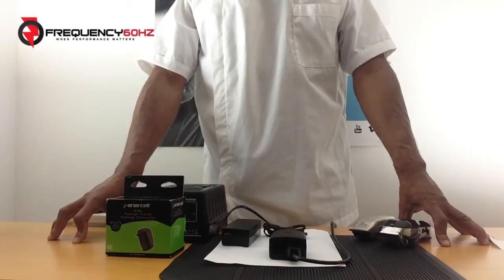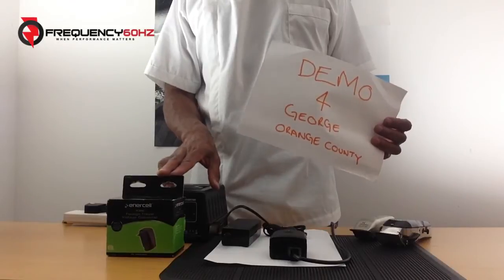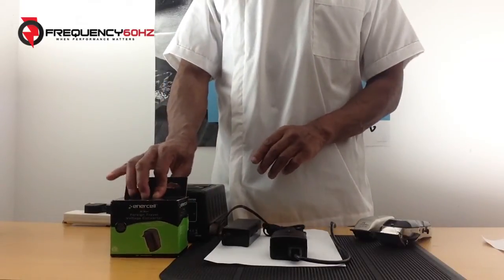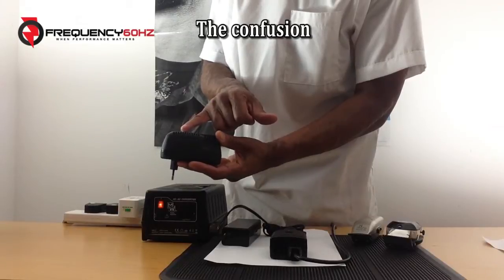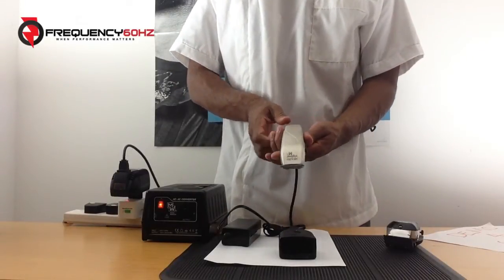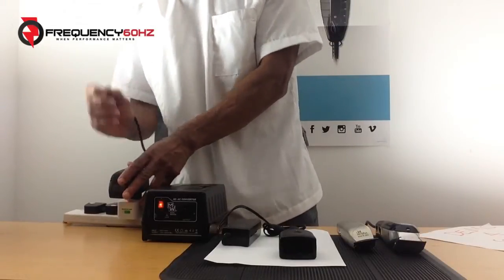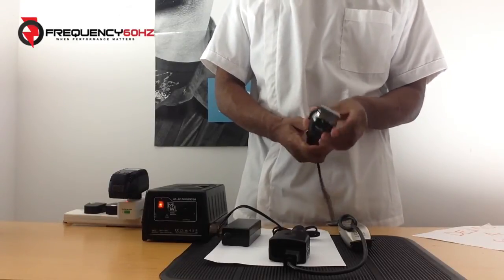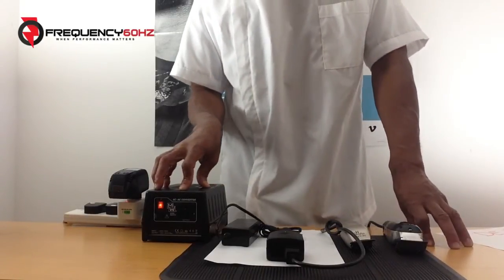Wahl Senior working quietly with frequency60hz 240v to 110v Transformer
This is a proof video, to show the Wahl Seniors and Andis Styliner M3 working quietly in Europe with the Frequency60hz 75WIVFC 240v to 110v 60hz International Voltage and frequency transformer/converter. Please note there is NO NOISE with these Converters/transformers.

George i hope this Youtube video, answers all your unanswered questions.